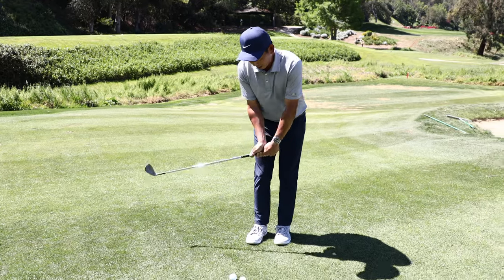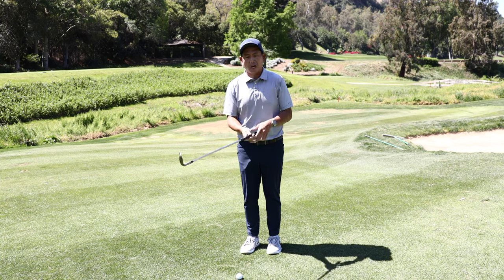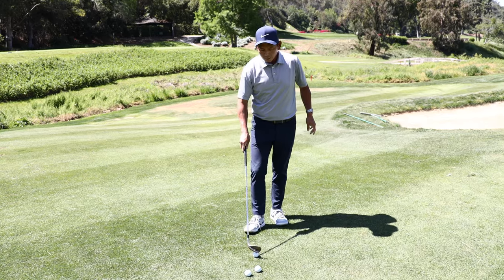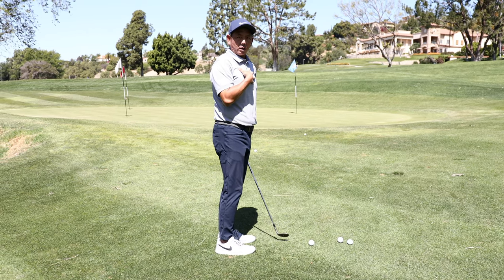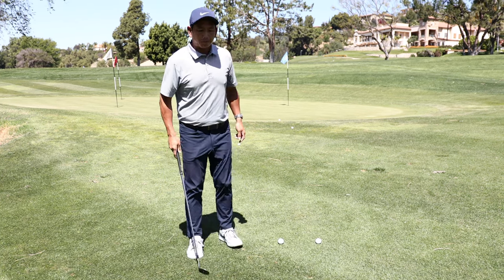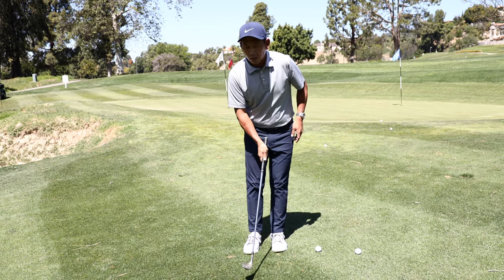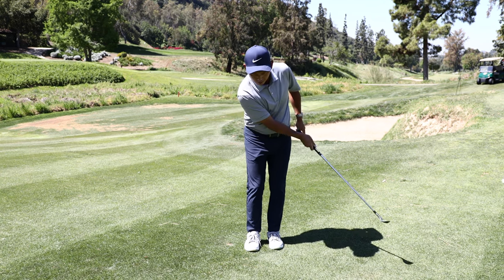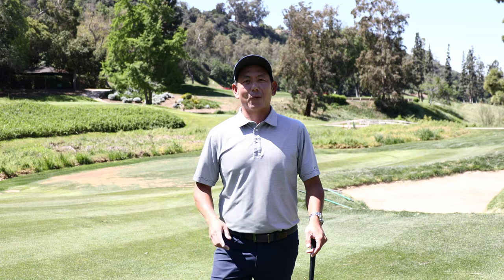SHORT GAME SERIES/EPISODE #1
In this episode we talk about chipping and at the end is a great drill for you to work on.